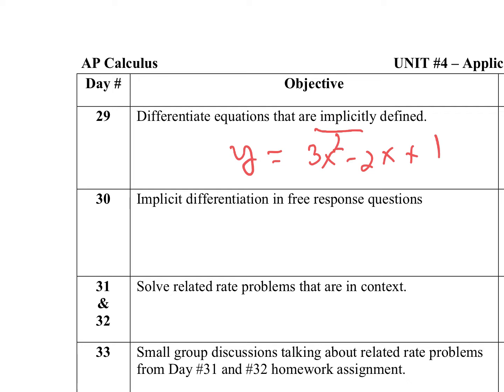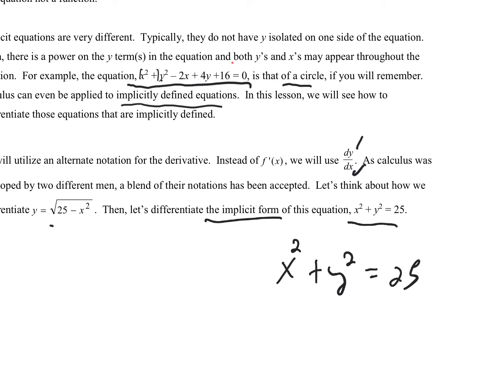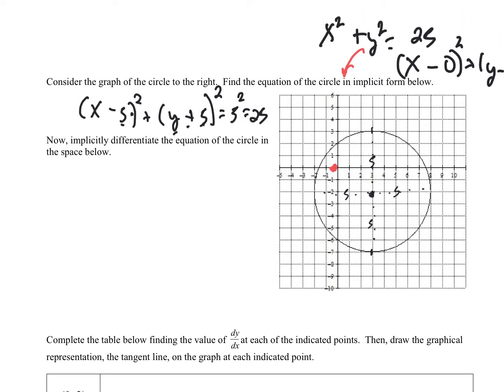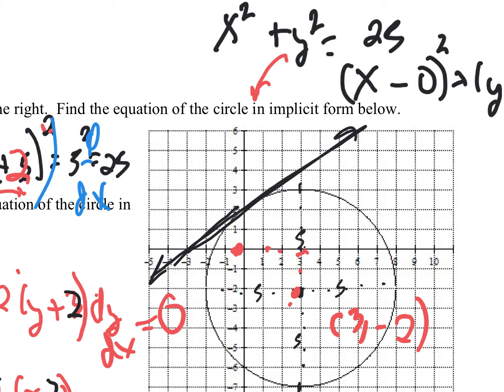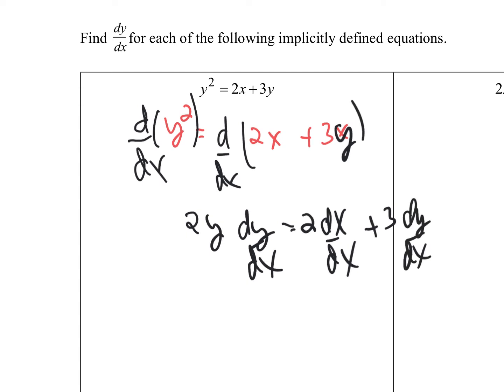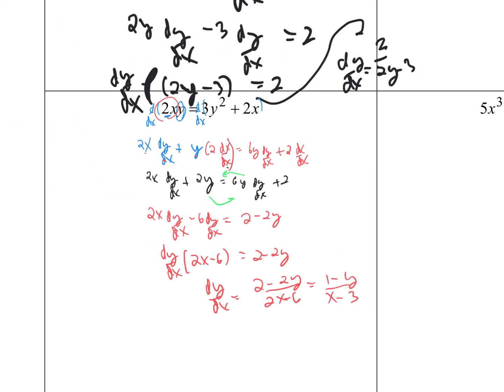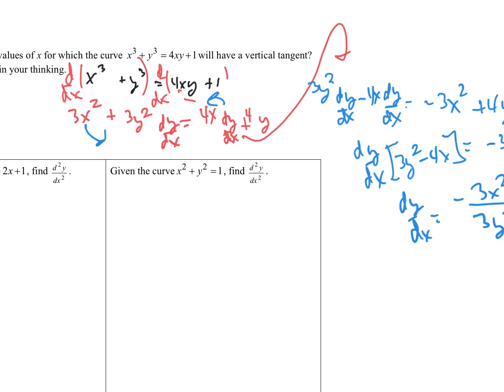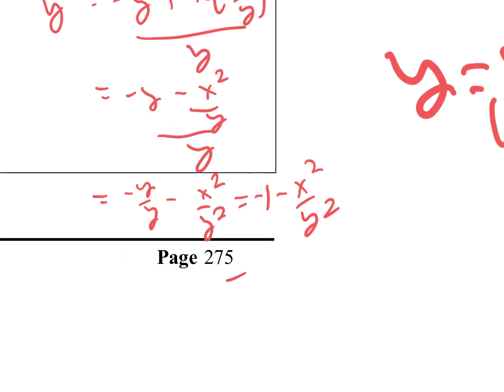Lecture Implicit Differentiation.mp4